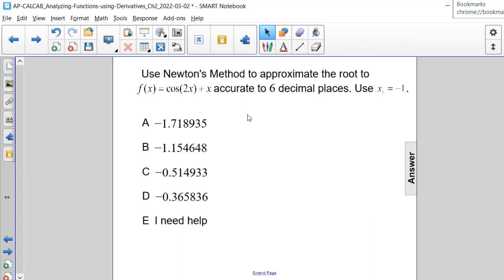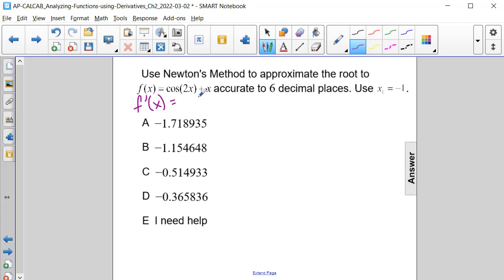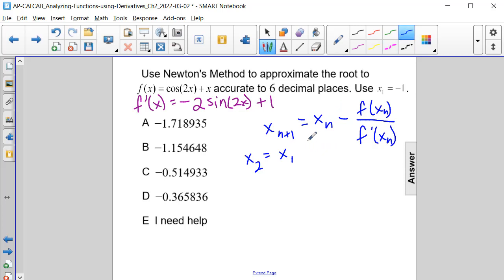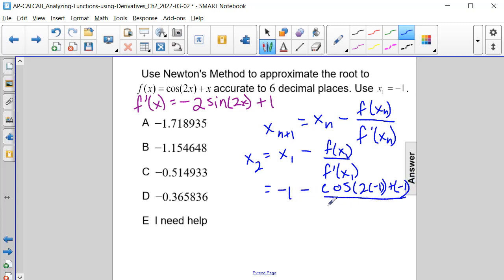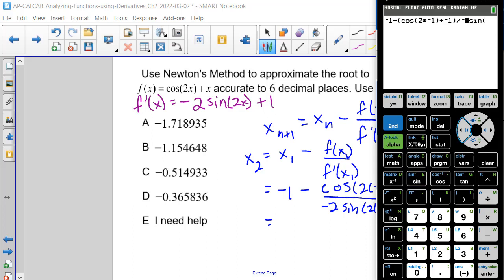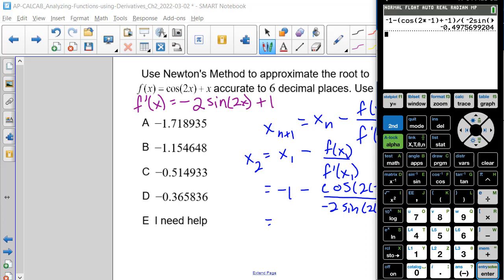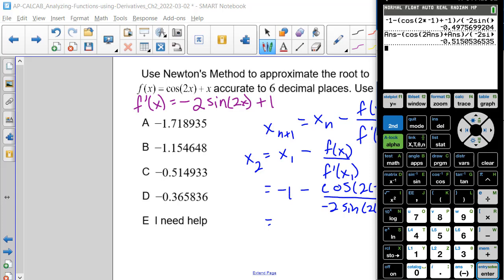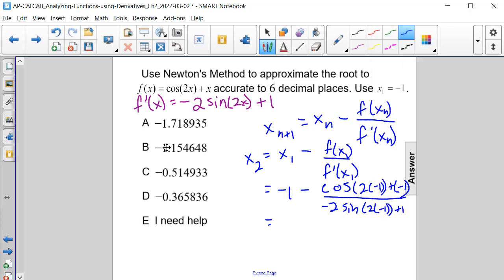AP Calc AB Newton's Method Q34